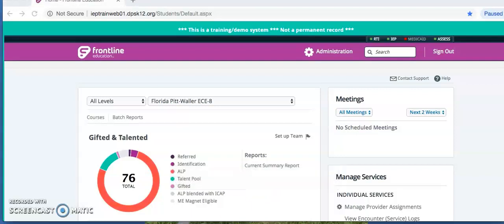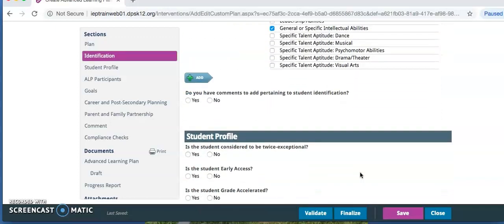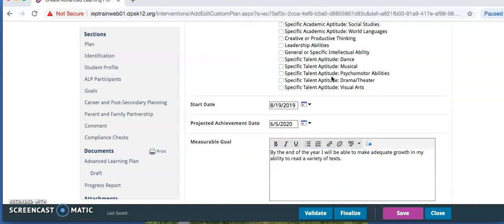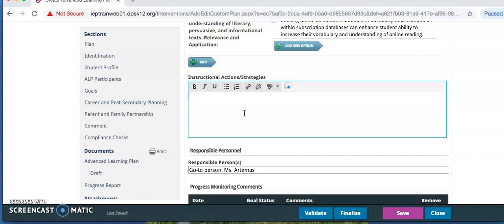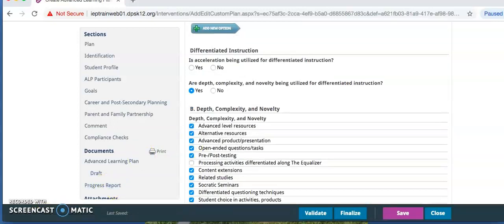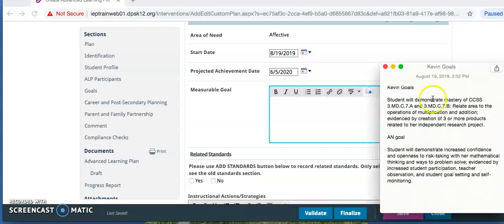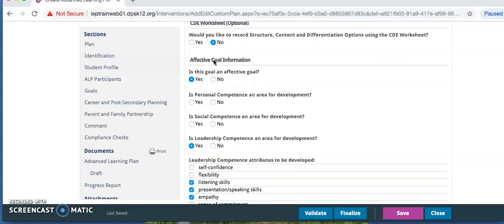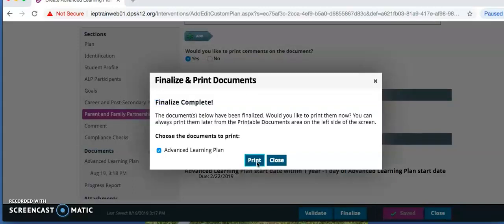Completing an ALP